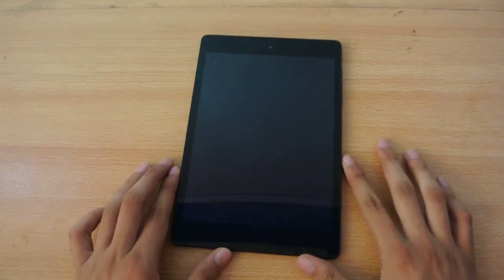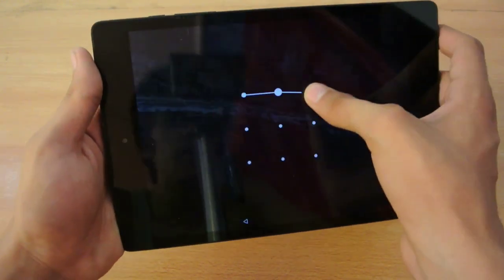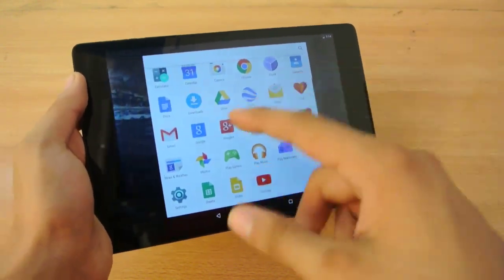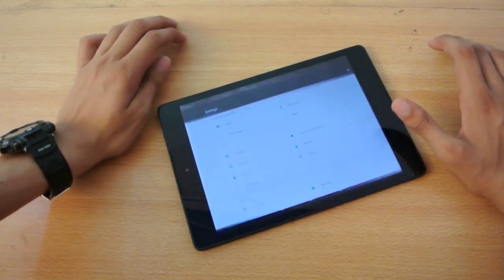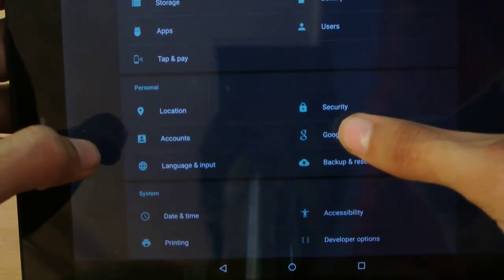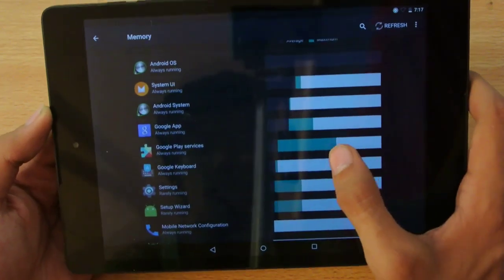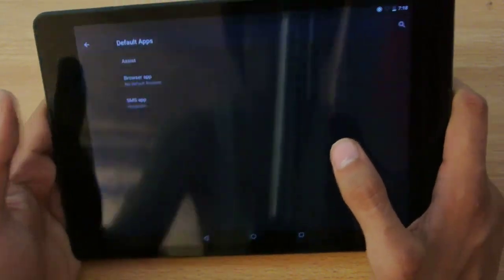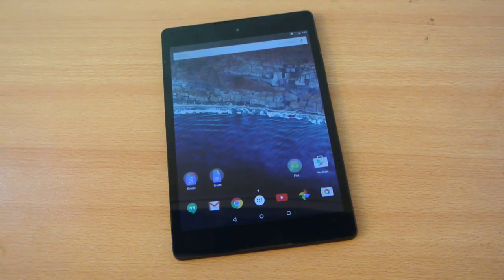Nexus 9 - Android M - Review HD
Google Nexus 9 Android M developer preview installed full review. Android M comes with the same material design as Android lollipop but it has some new cool features.

Download Android M for Nexus 5, 6, 9